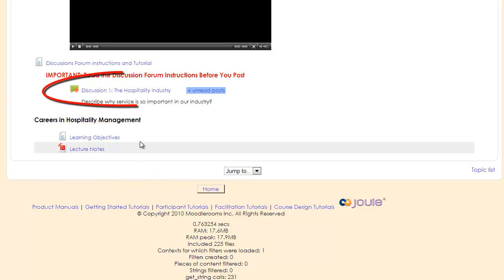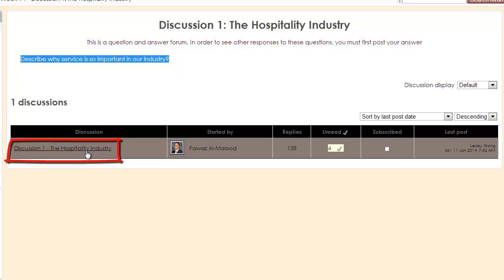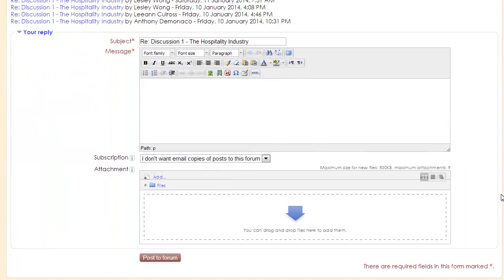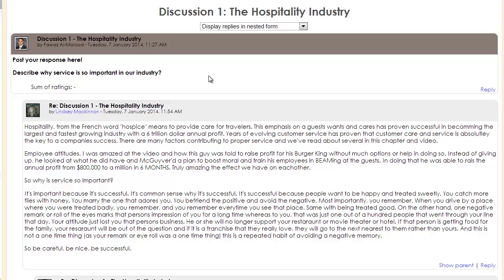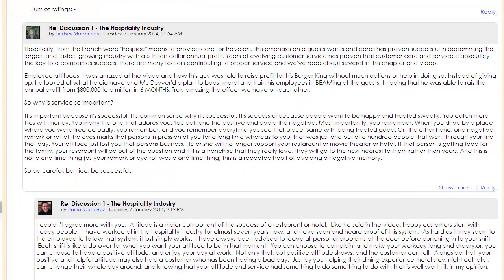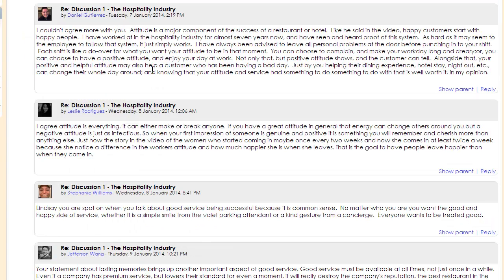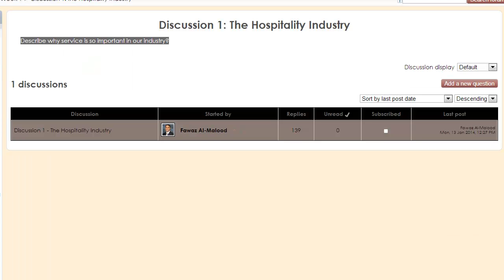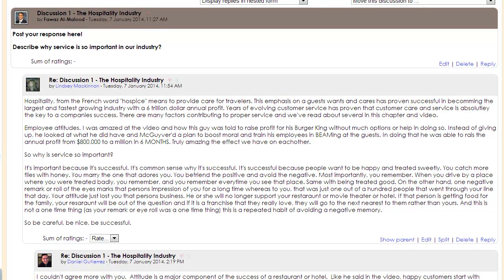How To Post and Reply To Discussions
Tutorial on how to post and reply to Q & A discussion questions in MoodleRooms